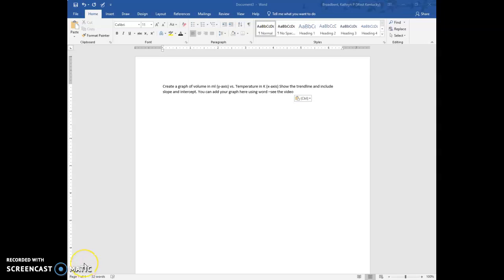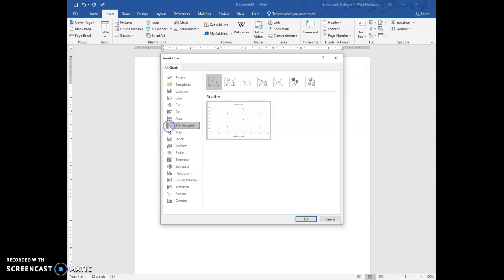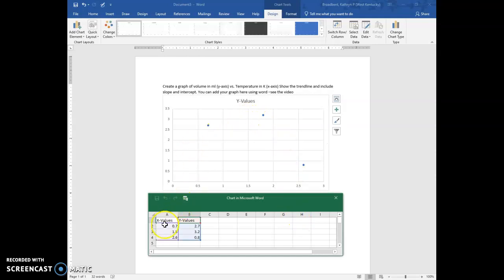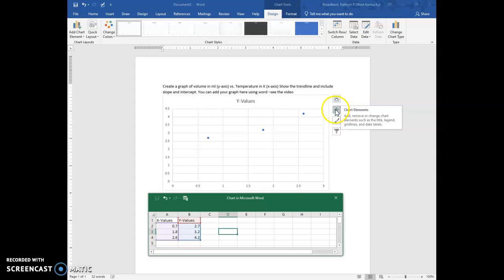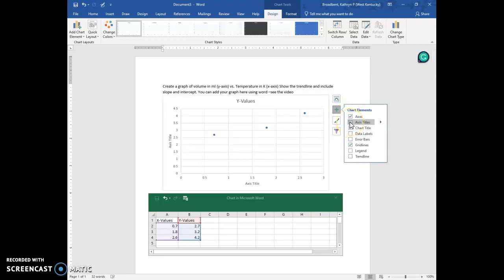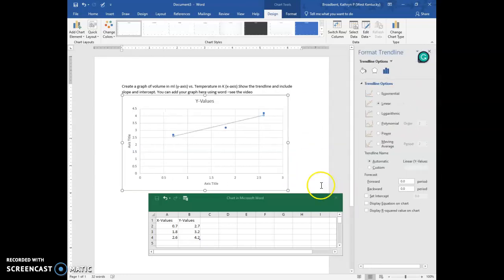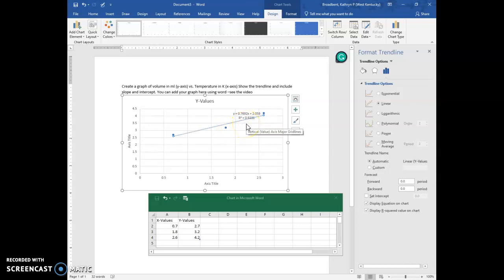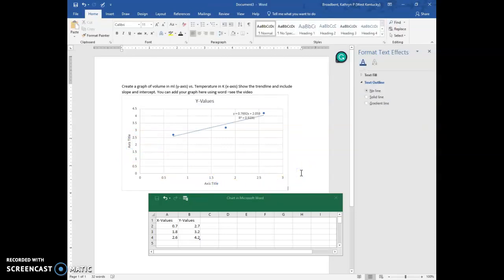Create Graph CHE145z